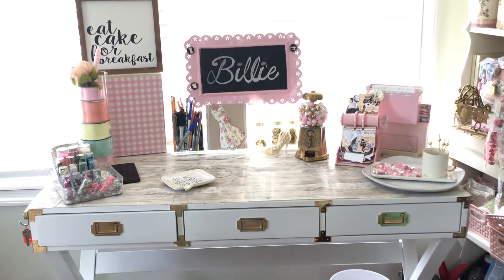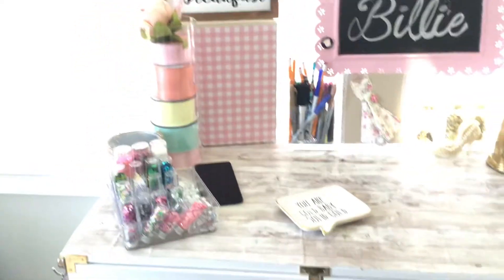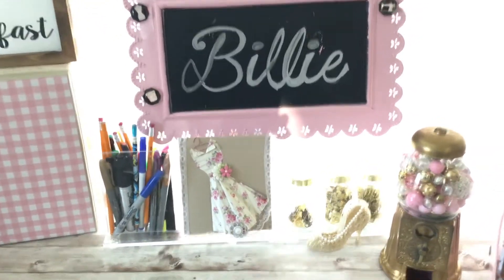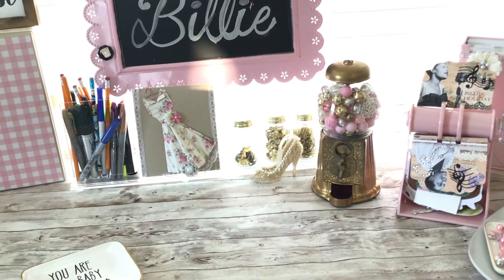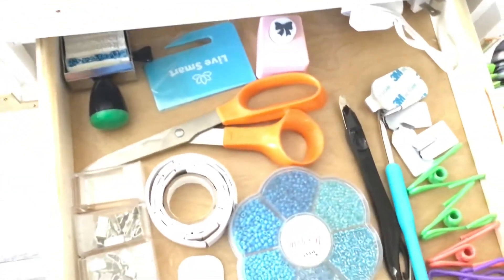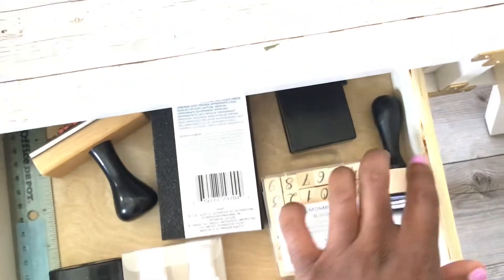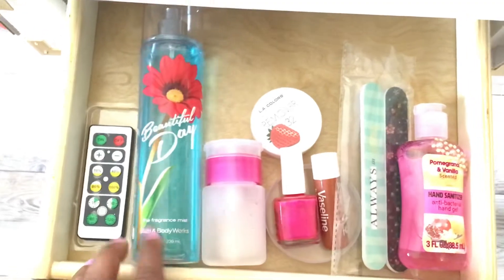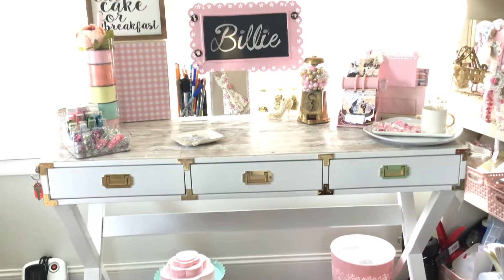CRAFT ROOM/ SHE SHED DESK ORGANIZATION| WHATS IN & ON MY DESK| more organization videos linked below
I will link other She Shed/craft room  organization videos below. Be sure to check them out. Other related videos below.